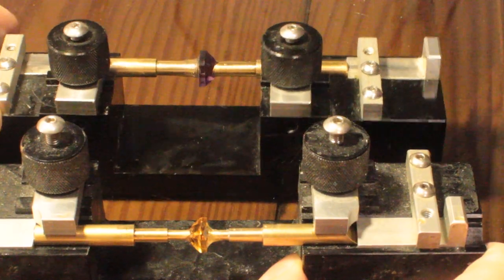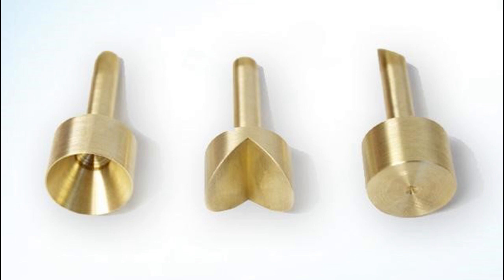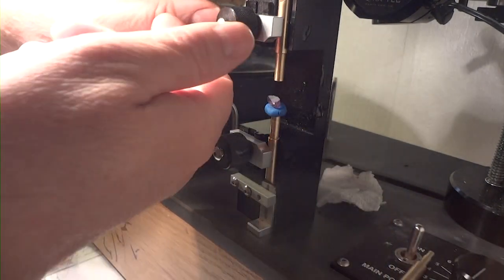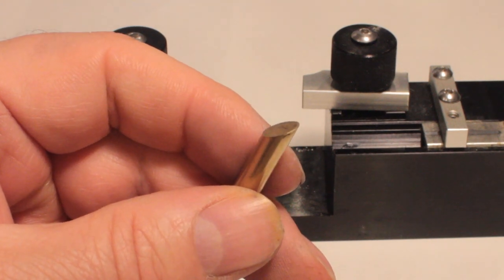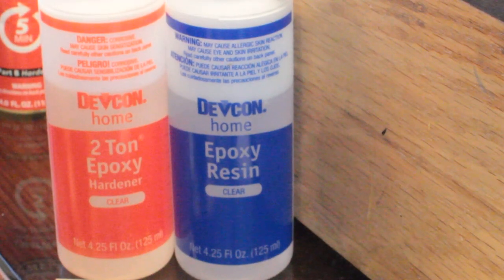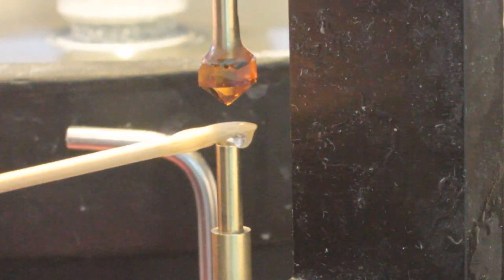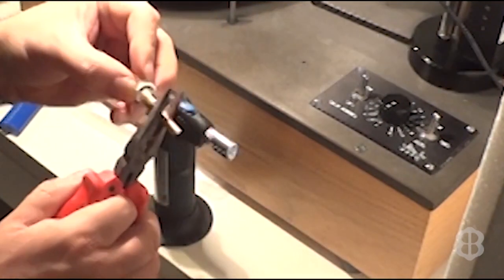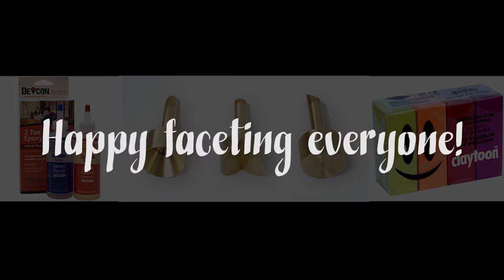Gem Cutting Tutorial: All About Transfer Fixtures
Michael recommends that every gem cutter, even beginners, should invest in a good transfer fixture. For tips and tricks on how to use a transfer fixture, keep watching!